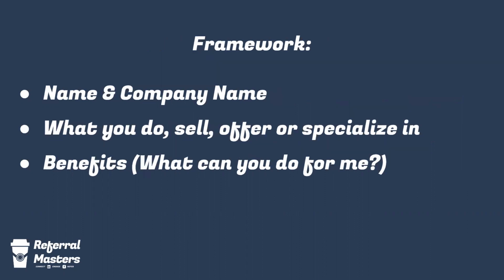Elevator Pitch Training